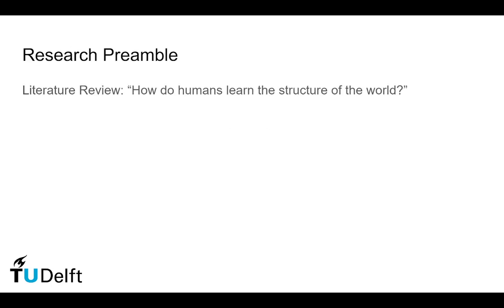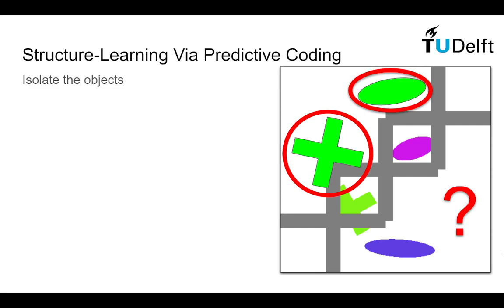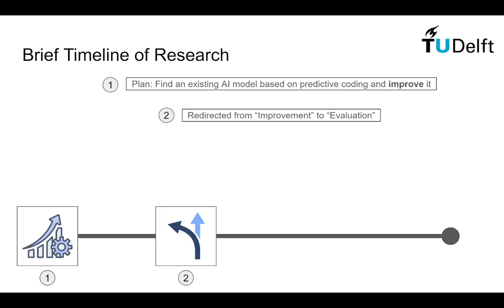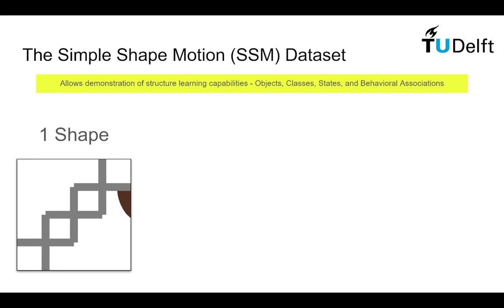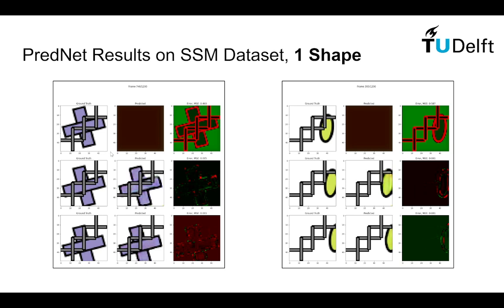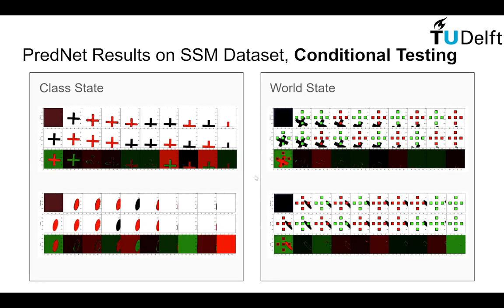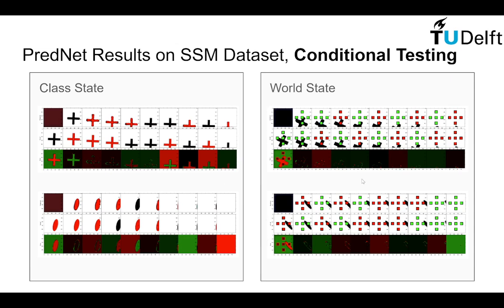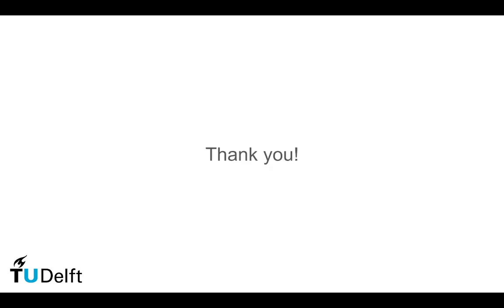Evaluating PredNet for Structure Learning Capabilities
Thesis Presentation - MSc Cognitive Robotics - TU Delft